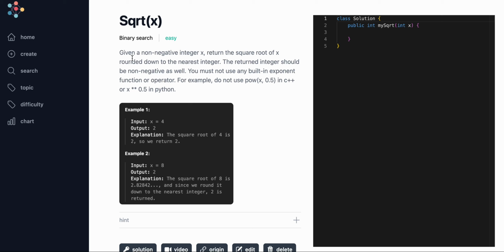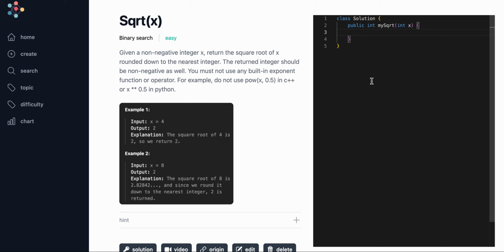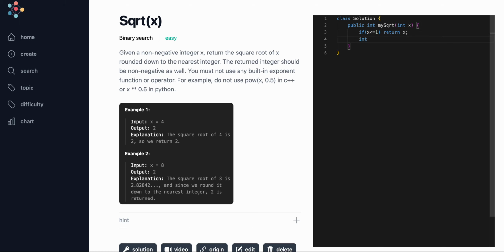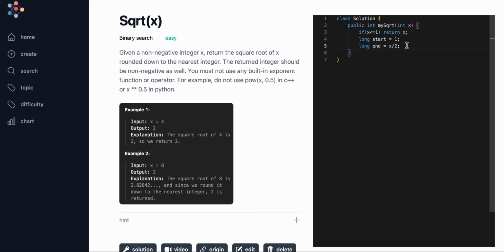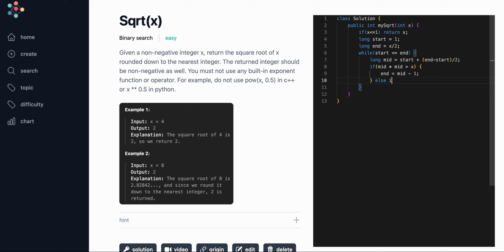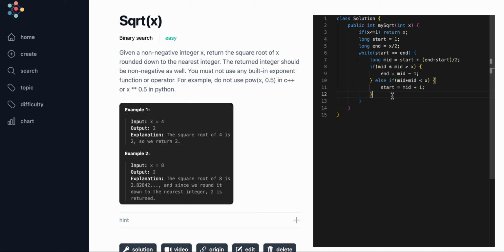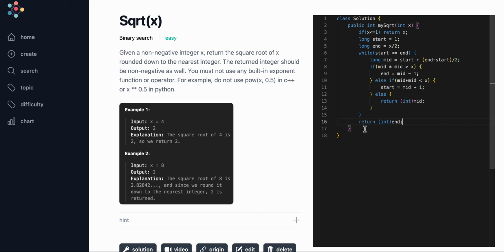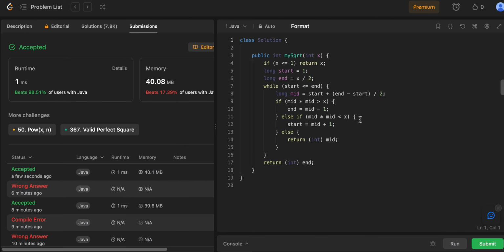LeetCode 69. Sqrt(x)